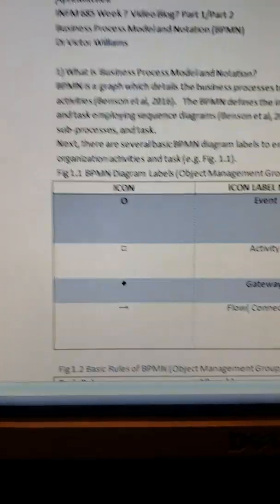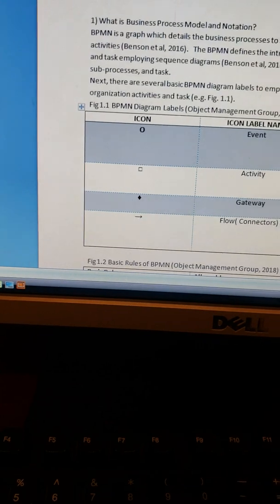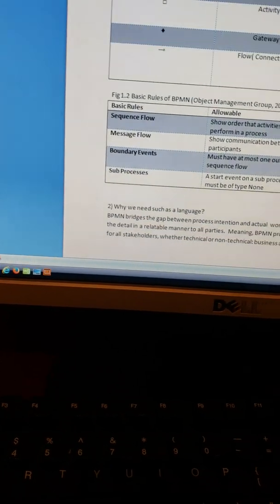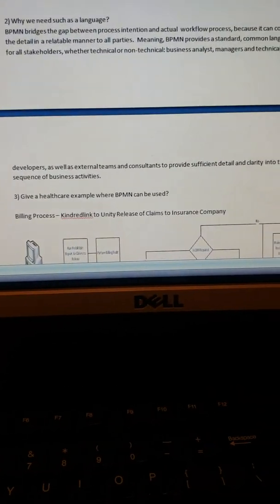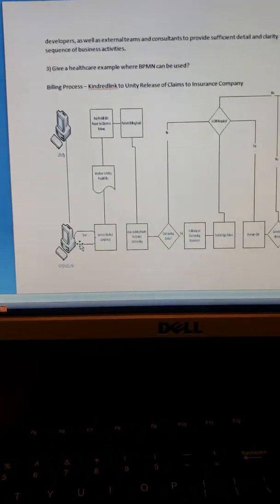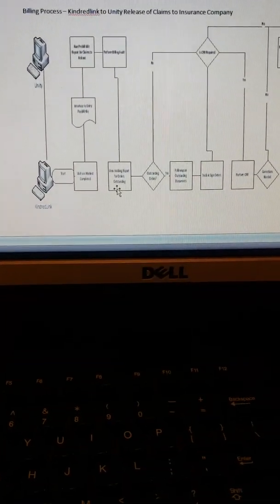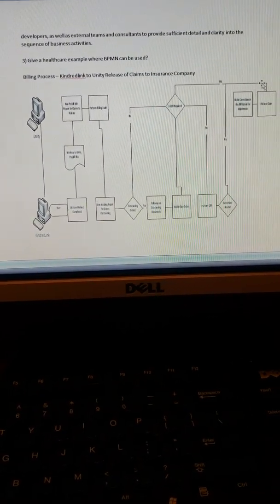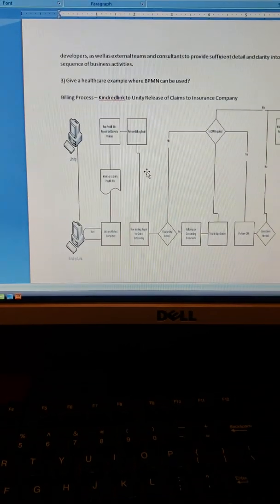Infm685 Healthcare Software Requirement and System Analysis and design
BPMN